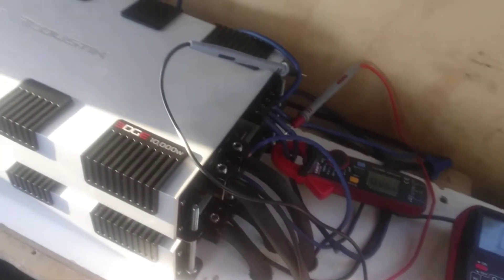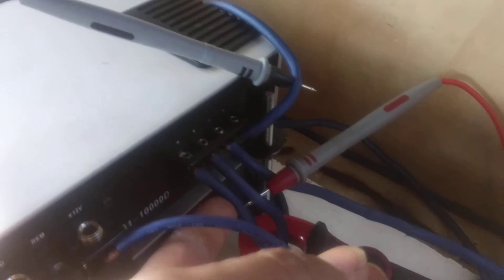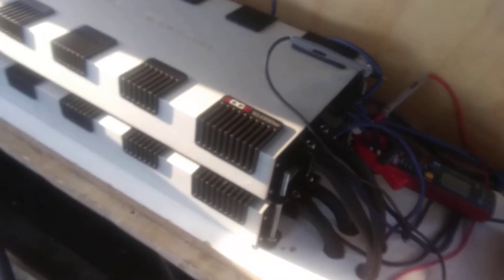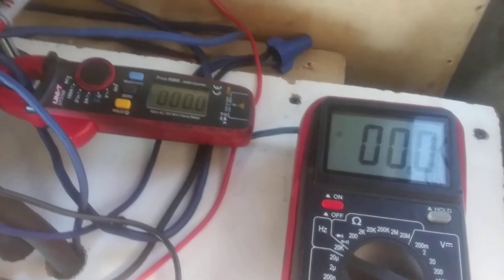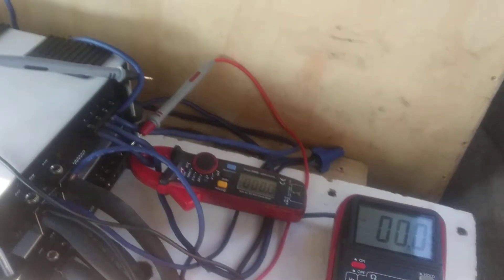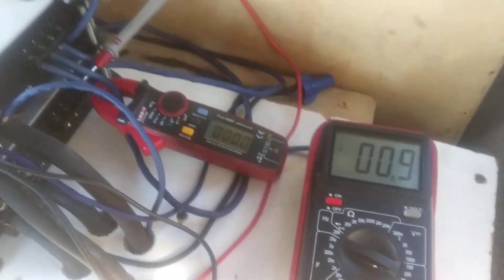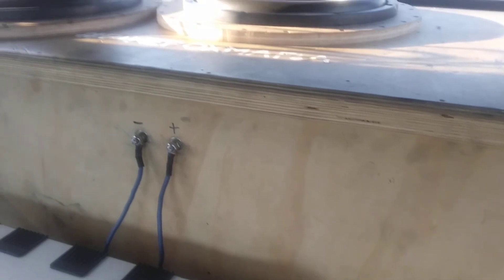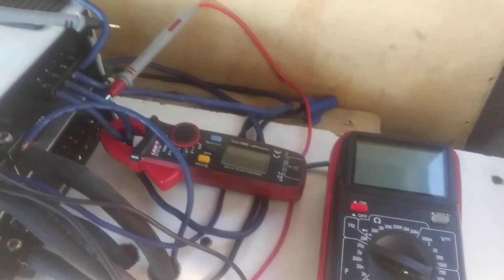Power Acoustik EG1-10000D .5 ohm Clamp Test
Hi Everyone This Is Footage Of The Power Acoustik EG1-10000D
10000 Watt Class D Amplifier

I Ran Some Test To Get An Idea What Kinda Power I'm Getting Out Of The Amplifiers

Tested The Amplifier At 45, 40, 35 and 30Hz Just To See The Difference In Output Between Frequencies

The Subs Are Dual 2ohm Ran In Parallel For Final .5 ohm Load

@45hz- 62.4 Ac Volts x 48.5 Ac Amps
3,026 Watts Rising To 1.3 Ohm

@40hz- 66.7 Ac Volts x 43.4 Ac Amps
2,894 Watts Rising To 1.5 Ohm

@35hz- 71.2 Ac Volts x 31.8 Ac Amps
2,264 Watts Rising To 2.2 Ohm

@30hz- 66.8 Ac Volts x 38.1 Ac Amps
2,545 Watts Rising To 1.7 Ohm

TeamSoundstream 🕷FTW